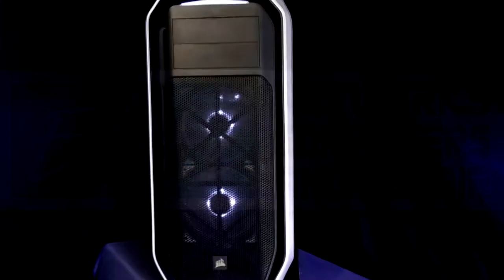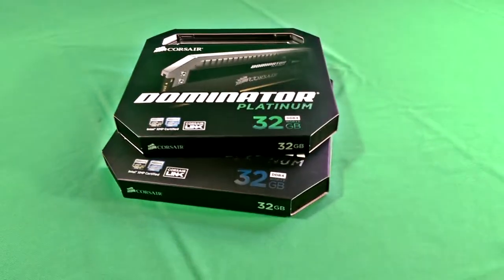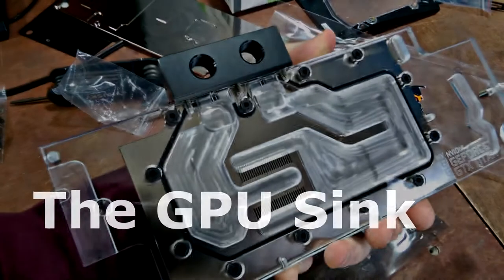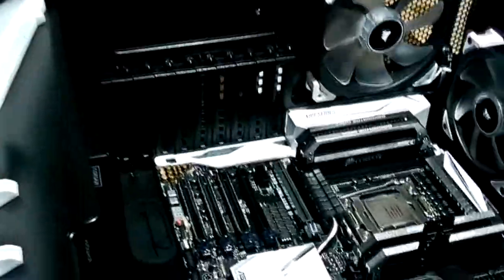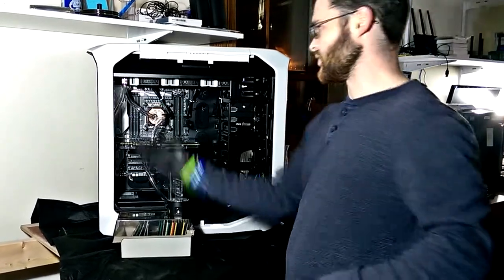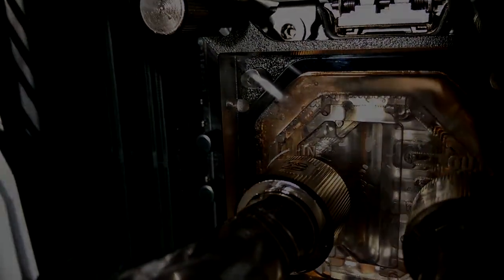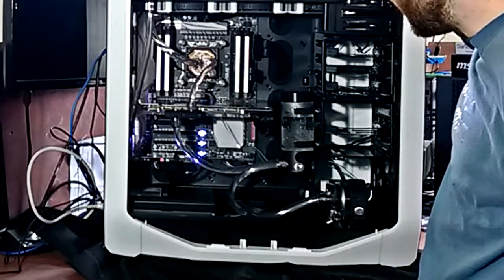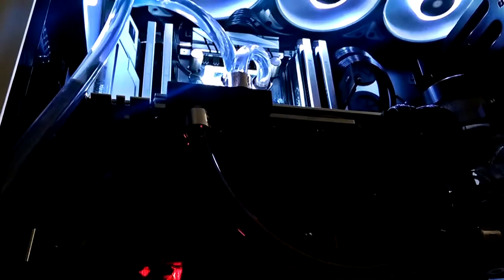Insane Water-Cooled Titan-X Gaming Rig Build Video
One of our latest gaming rigs, built from start to finish. In this video we also review the ASUS X99-Deluxe II, Gen-7 Intel i7, Nvidia Titan-X, Corsair DDR4 RAM, and EKWB Water Cooling Kit.

Titan-X Water Cooling Kit @ 7:14

System Boot @ 21:02

Final Overview @ 22:45

Sorry for the shaky video, this was my last video before purchasing my stabilzing gimbal.